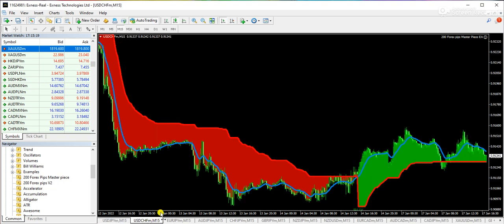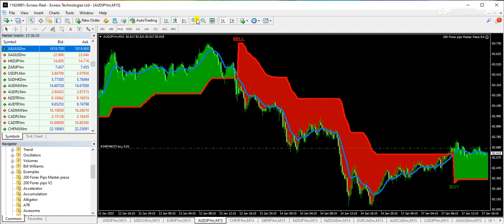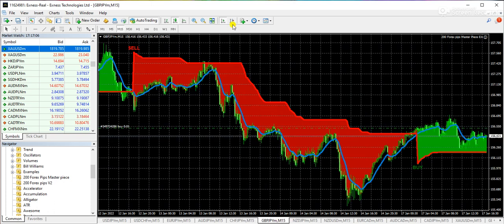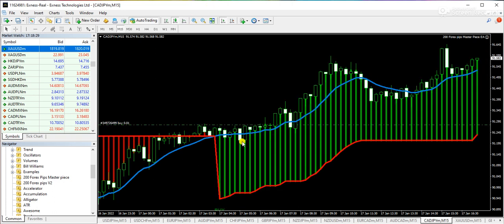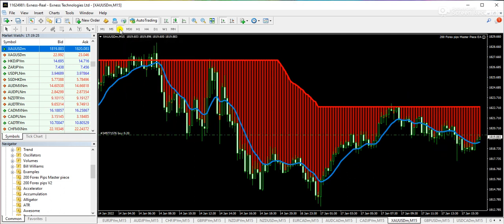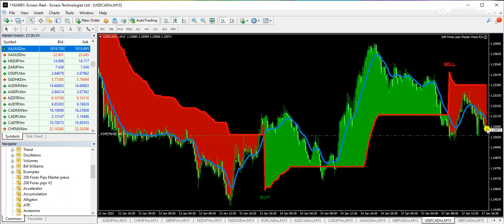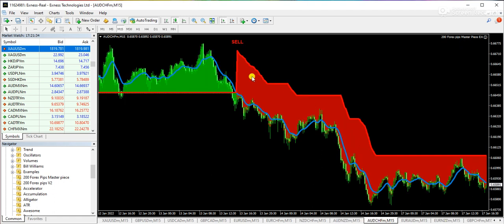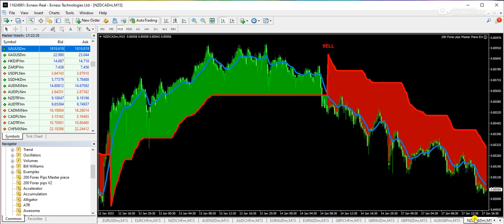Best Forex Indicator 2022 [ 100% WORKING ]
(Please use EA and indicator on 15 Min for top results) Let the signal get fixed in 15 minutes after you get the signal)
Best Forex Indicator  to trade the tricky Forex market. In this video you will see the trading view indicator the most accurate no repaint moving average cross over indicator with buyers and sellers indicator that when buyers and sellers are coming into market. These indicators will help you in scalping GOLD, Currency pairs and crypto currencies.
We also have Smart buy and Smart sell mt4 indicator as well for mt4.

Telegram user name        @subhan04

Please follow me on:

Instagram (Follow 200 Forex Pips on Instagram)